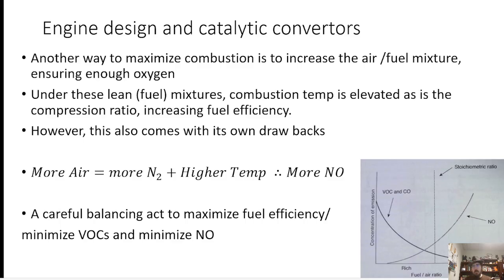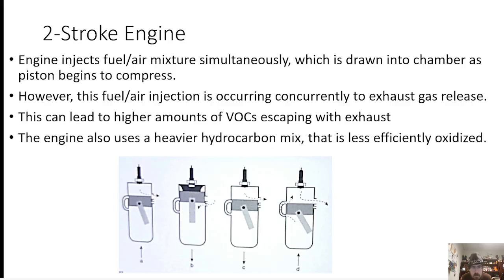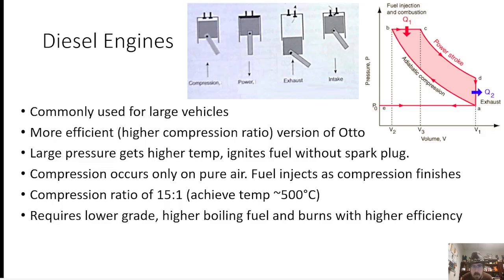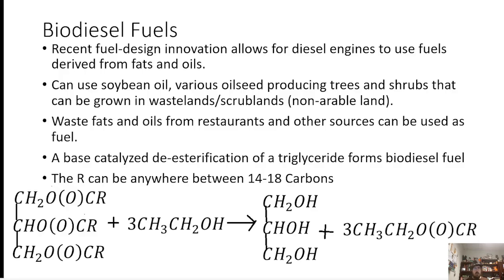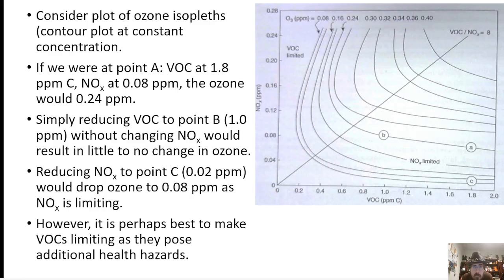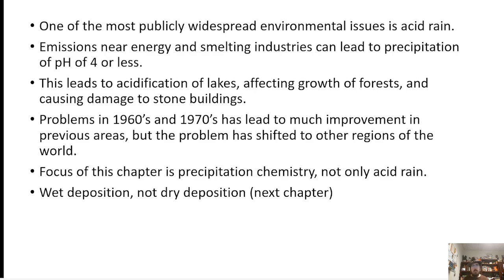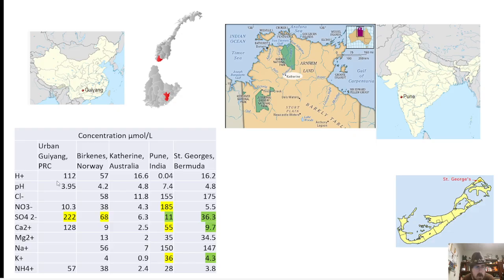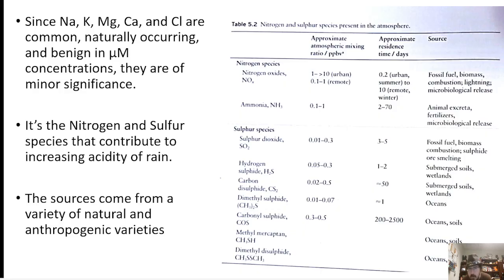Catalytic Convertors & other engine types + Precipitation intro 2/4/2026